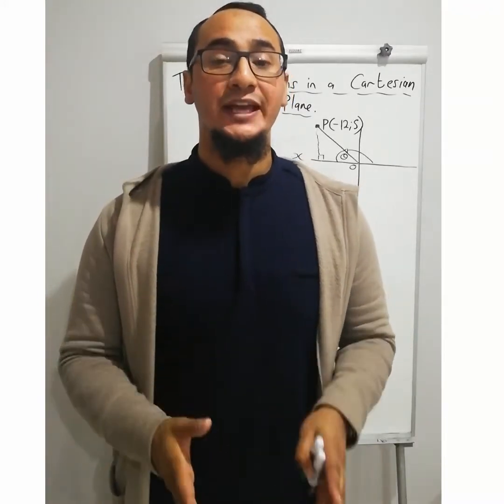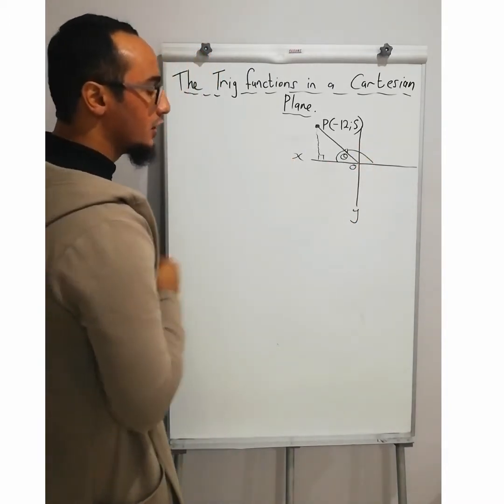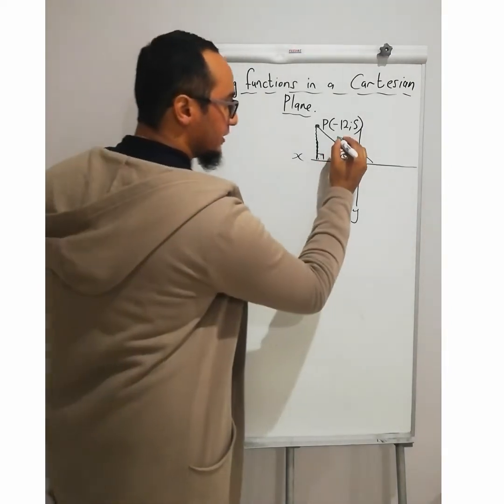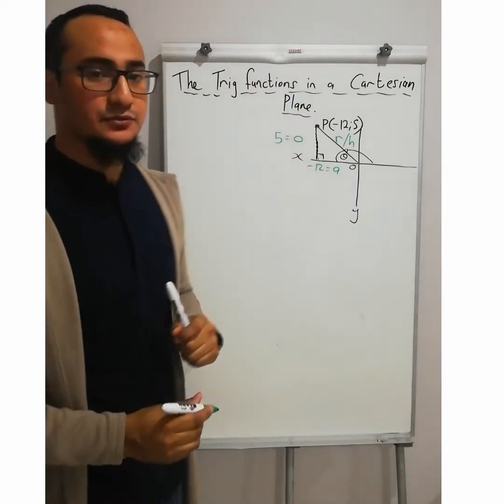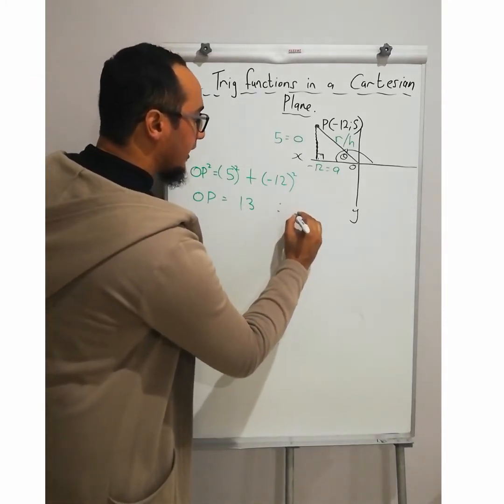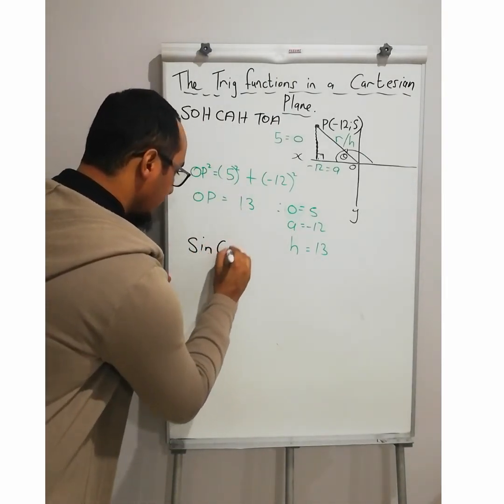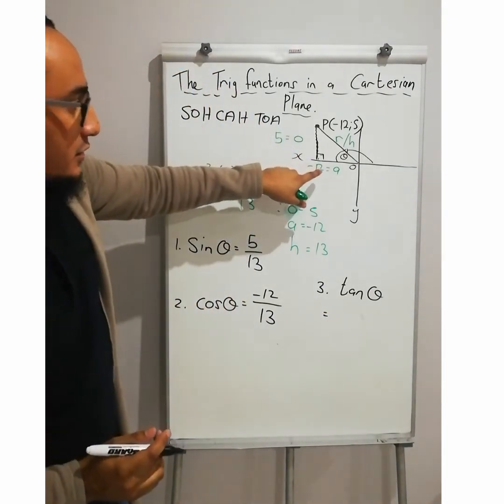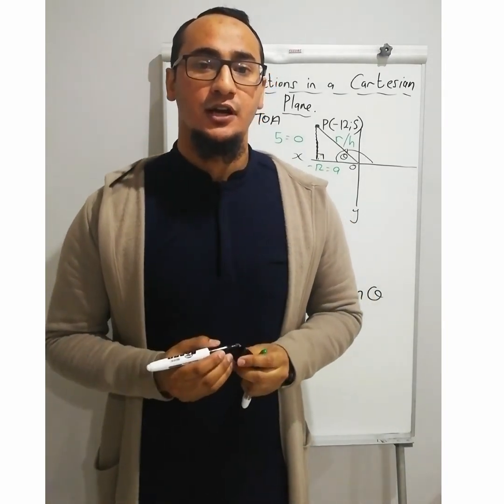Grade 10 Trigonometry: Trig functions in a Cartesian Plane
In today's lesson we learn about Trigonometric functions in a Cartesian Plane. It's a topic that creeps under the radar. It is very easy and learners tend to enter the exam room without studying it.